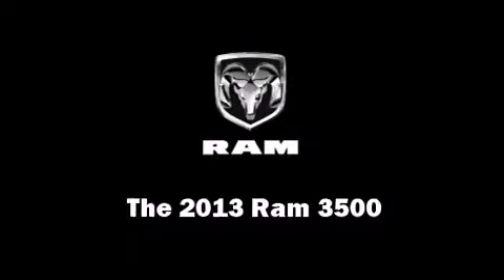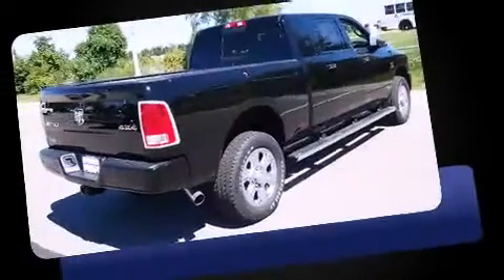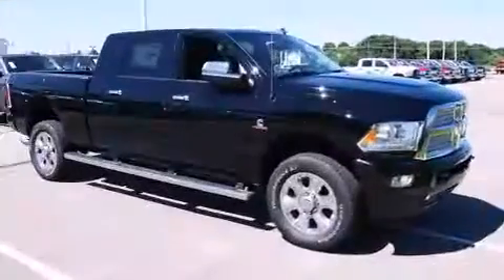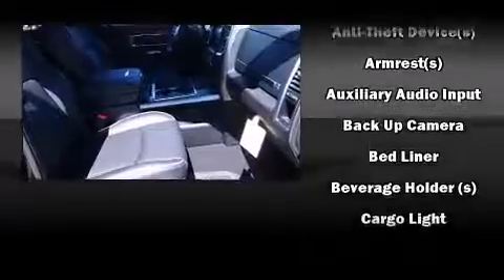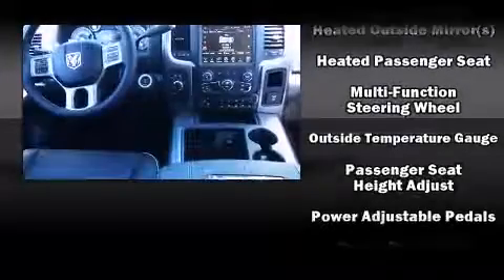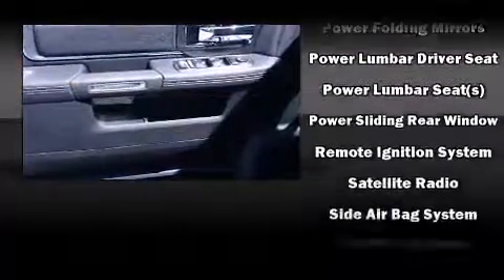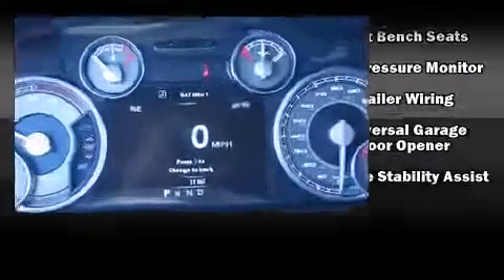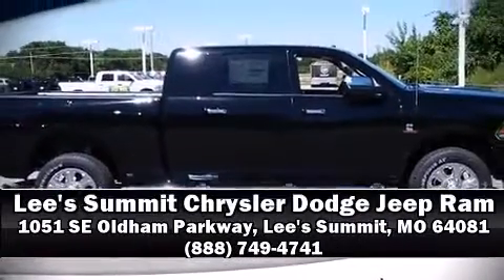2013 Ram 3500 Laramie Longhorn in Lee's Summit, MO 64081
The 2013 Ram 3500. This 4 door, 5 passenger truck provides a satisfying ride for all passengers. It features four-wheel drive capabilities, a durable automatic transmission, and a refined 6 cylinder engine. A turbocharger is also included as an economical means of increasing performance. Top features include front dual zone air conditioning, leather upholstery, voice activated navigation, a rear step bumper, heated and ventilated seats, power moon roof, a bedliner, and seat memory. Power adjustable pedals allow the driver to optimize his or her driving position, enhancing visibility, comfort and safety. Audio features include an AM/FM radio, steering wheel mounted audio controls, and 10 speakers, providing excellent sound throughout the cabin. Passenger security is always assured thanks to various safety features, such as: dual front impact airbags, front SIDE impact airbags, traction control, brake assist, a panic alarm, an emergency communication system, and 4 wheel disc brakes with ABS. Various mechanical systems are monitored by electronic stability control, keeping you on your intended path. We offer competitive pricing, and the area's best shopping experience. Stop by our dealership or give us a call for more information.